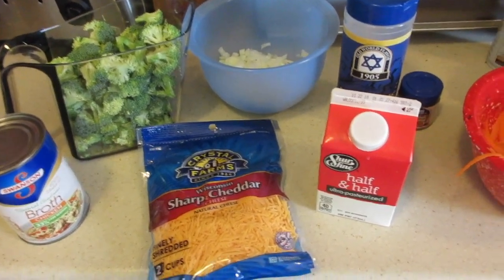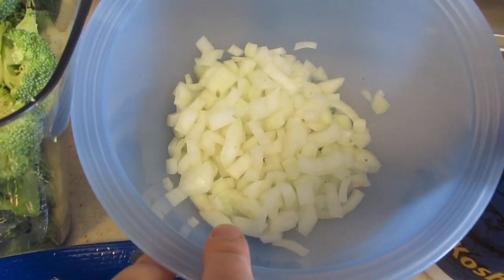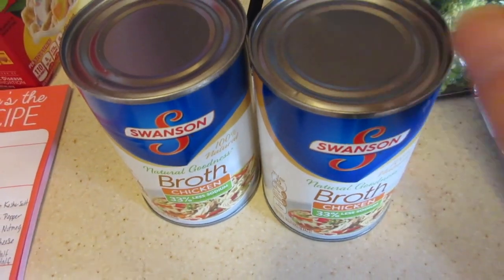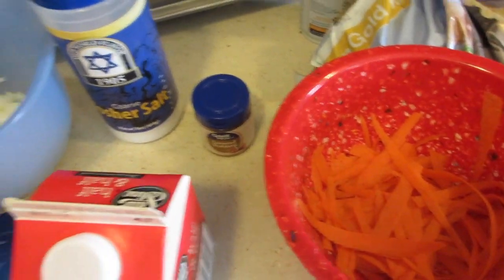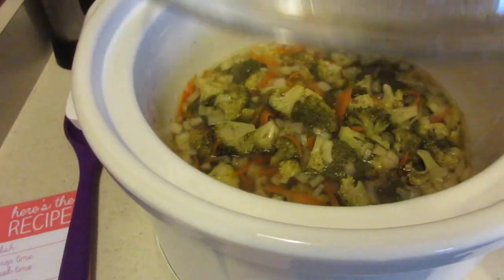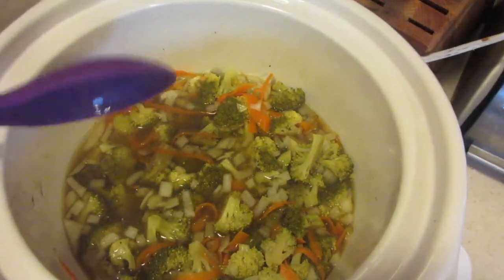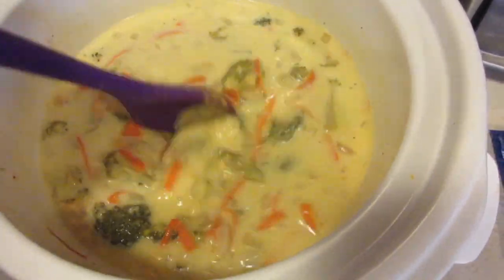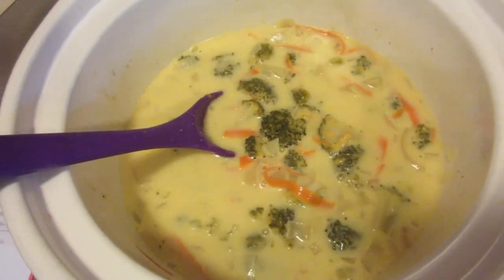Slow Cooker Broccoli Cheese Soup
Check out Honey, I save money will all of my online shopping also stacking it with other apps and websites.